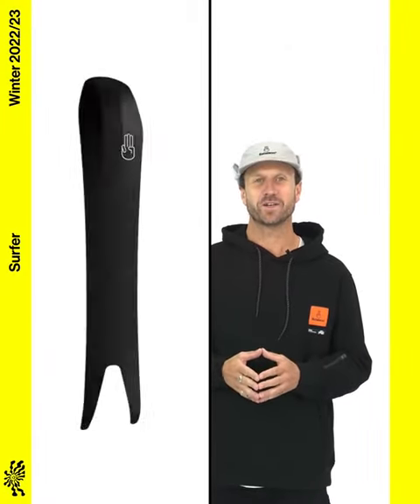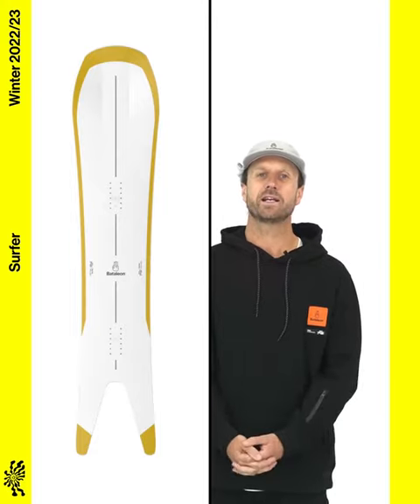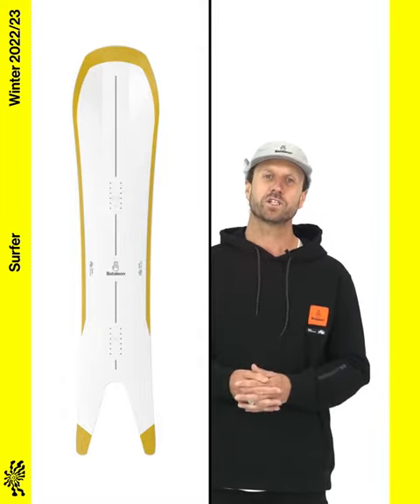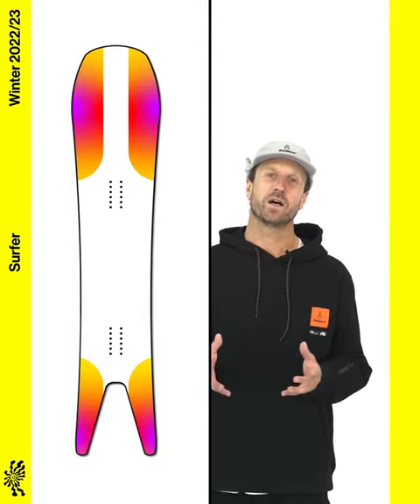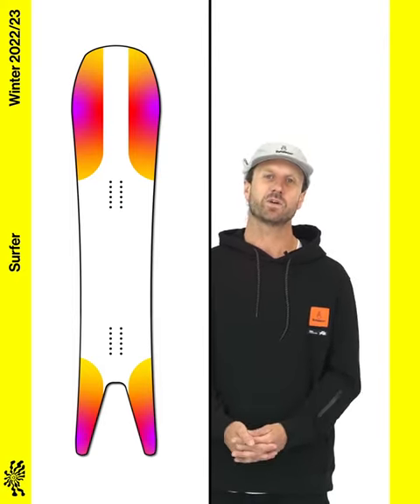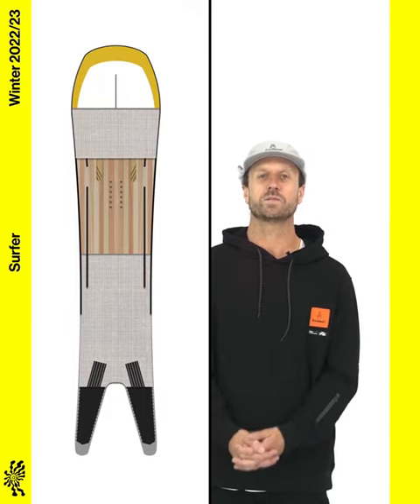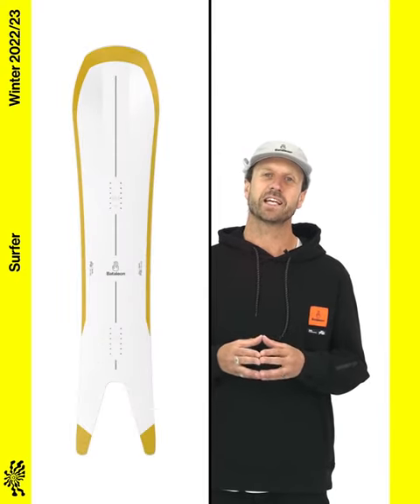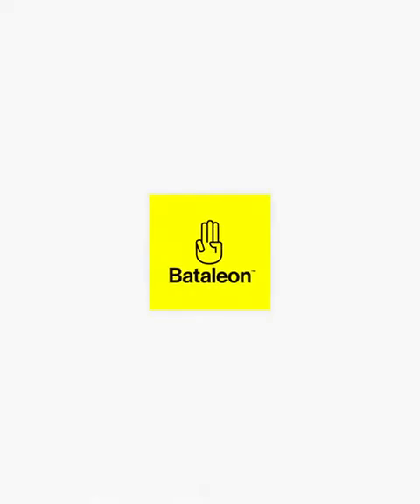Bataleon Surfer 2023 - Tech